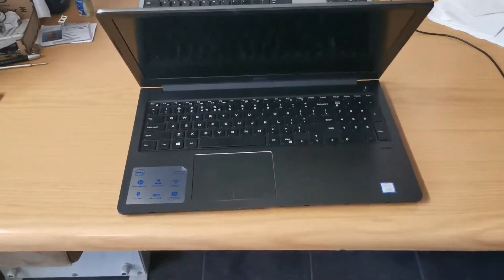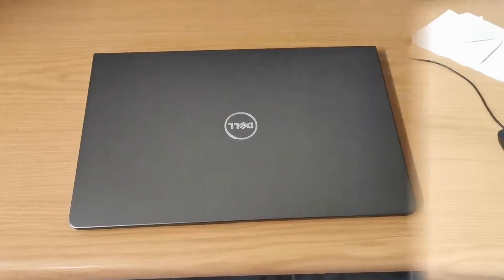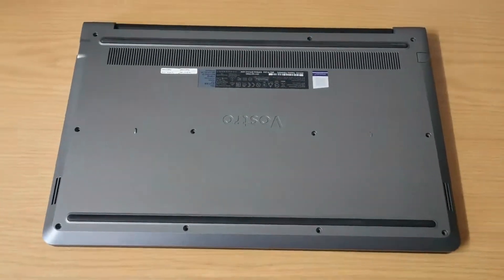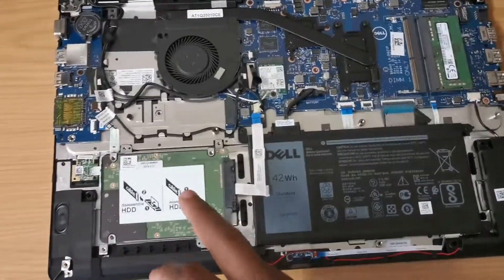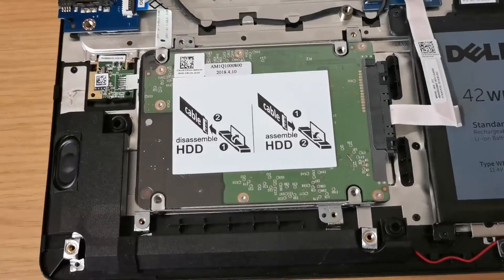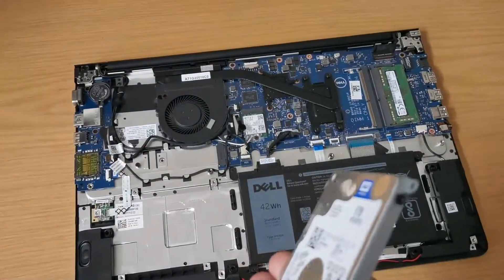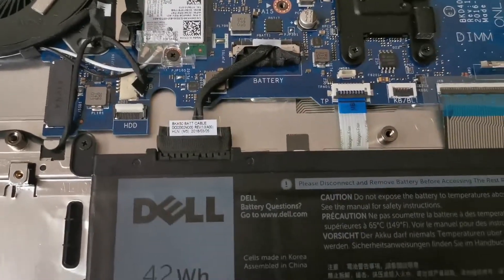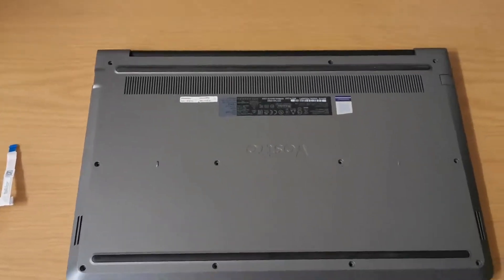DELL Vostro 15 5000 series disasseble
To replace or trouble shoot your laptop you have to open it and check which part is faulty unless otherwise you know what are looking for. Follow the few steps to ope you laptop it may be on any model or make, normally computers open the same manner.